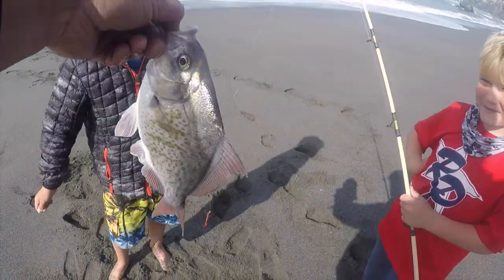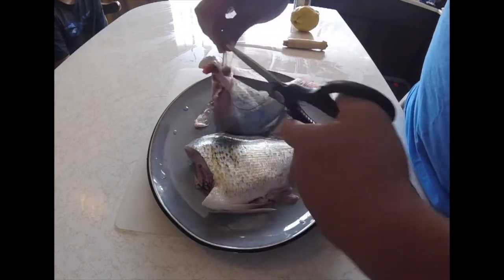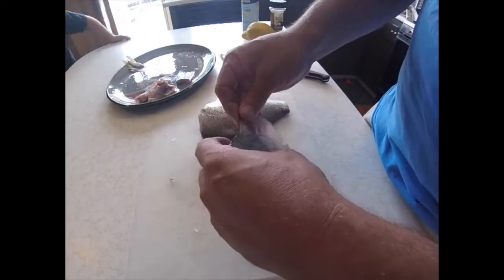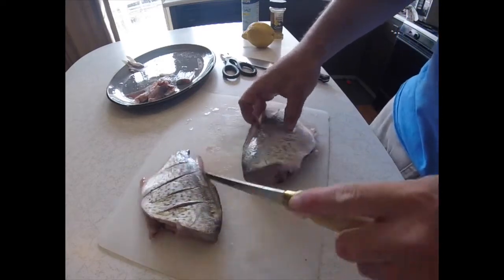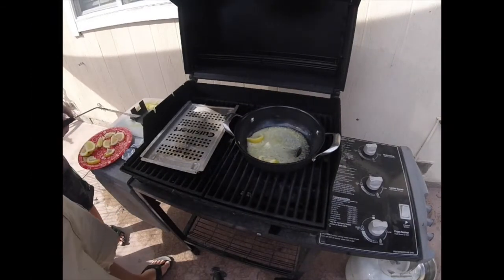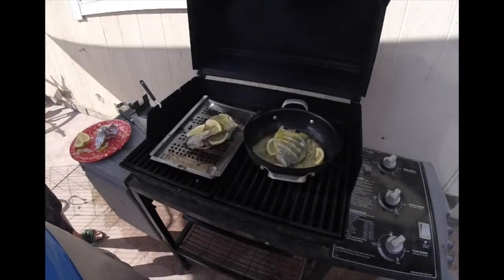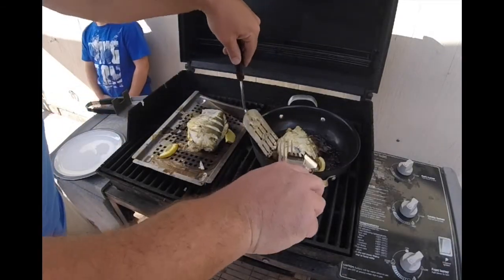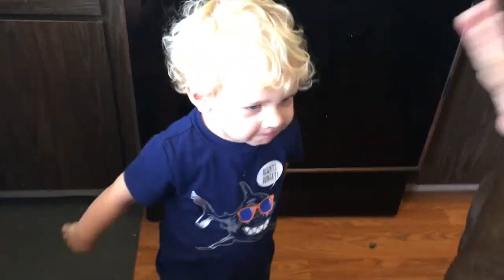Big Redtail Perch Catch and Cook - Redwood fish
do a Red tail Perch Catch and Cook. Pan fried and grilled with a simple recipe to follow.

for Blog Posts, Tips, Tricks, T-Shirts, Stickers and More!

Get The Fishing/Crabbing Gear:
Fishing Reel
Fishing Pole
Crab Pot
Crab Snare

The Redwood Fish team